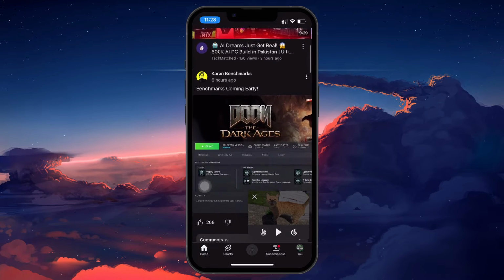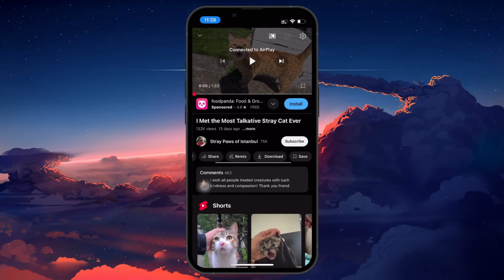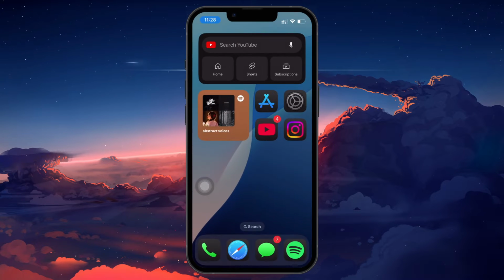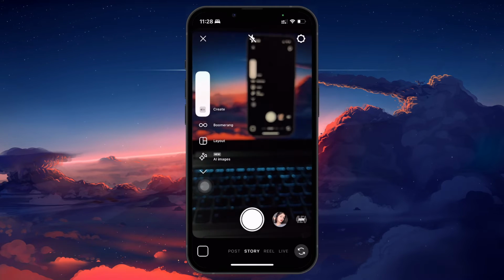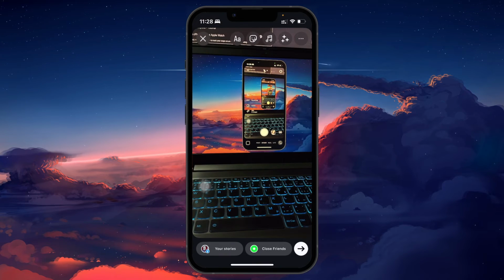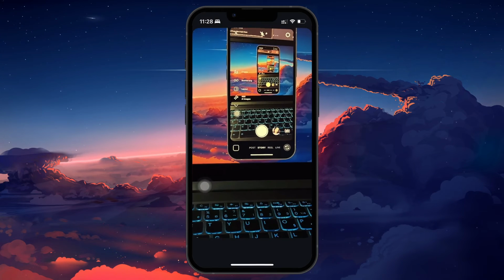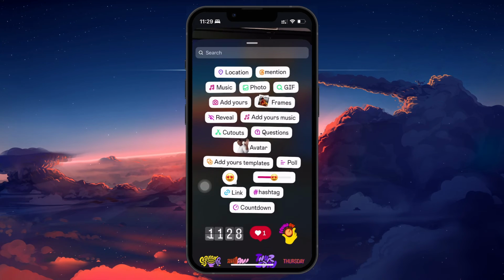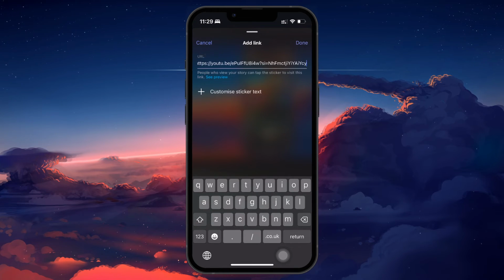How To Share YouTube Video on Instagram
A short tutorial on sharing a YouTube video on your Instagram Story.